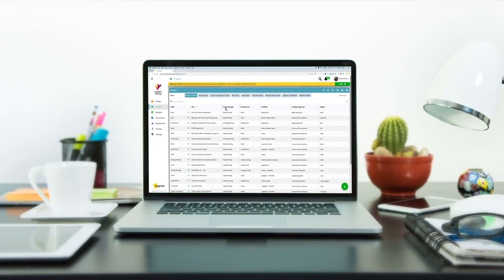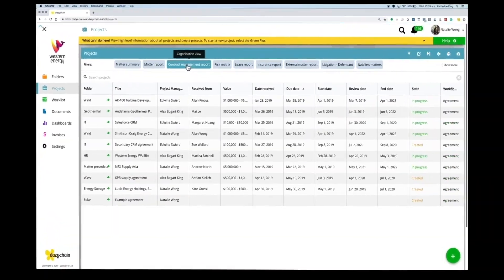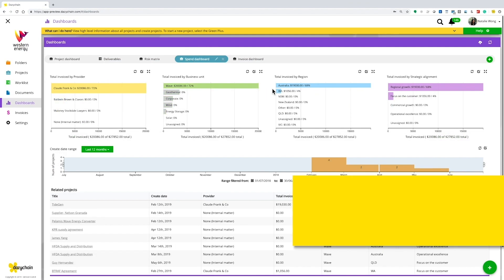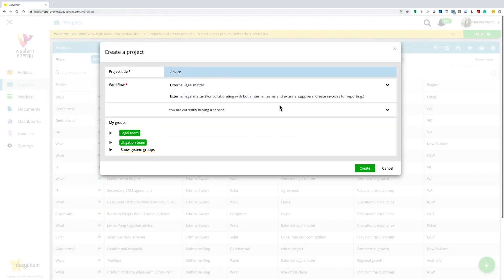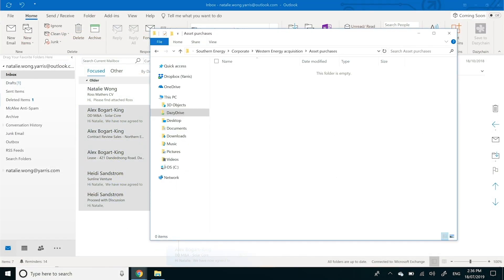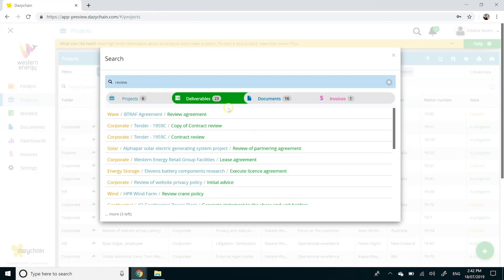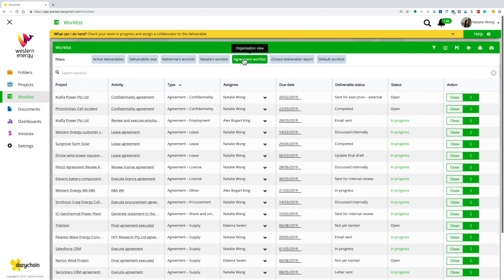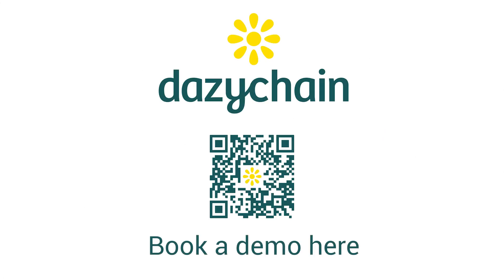Dazychain demonstration video